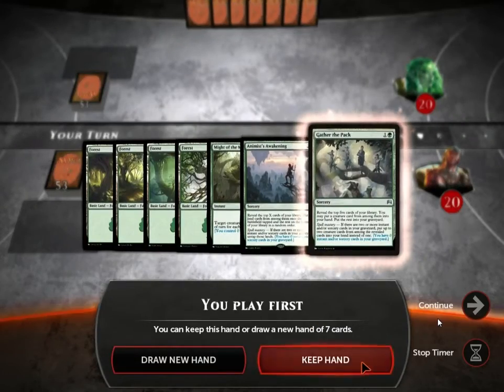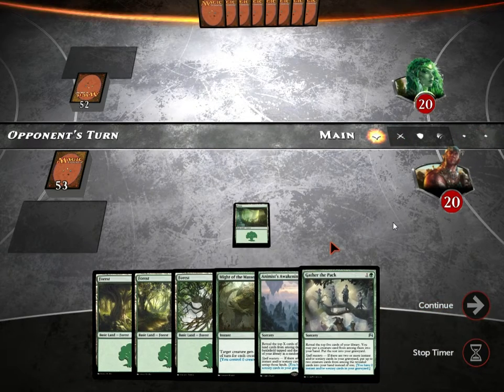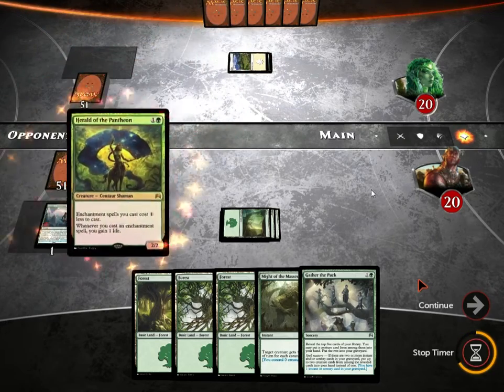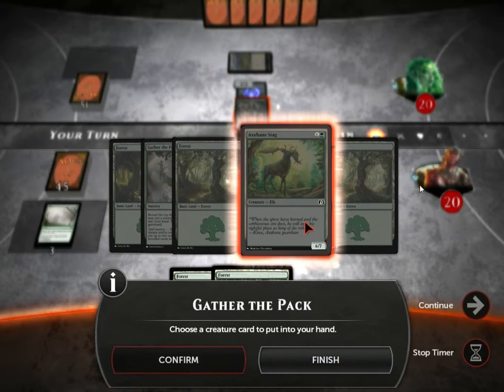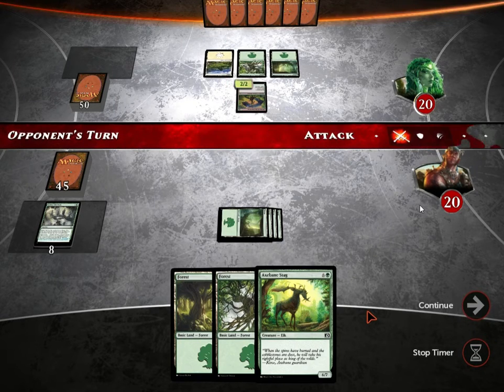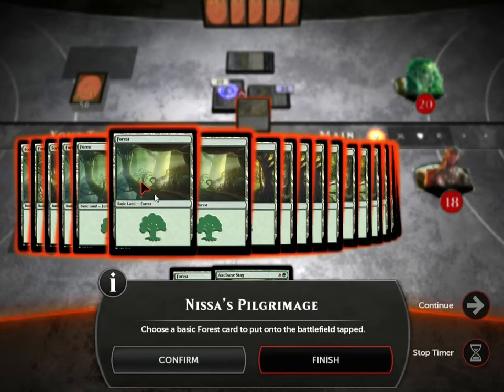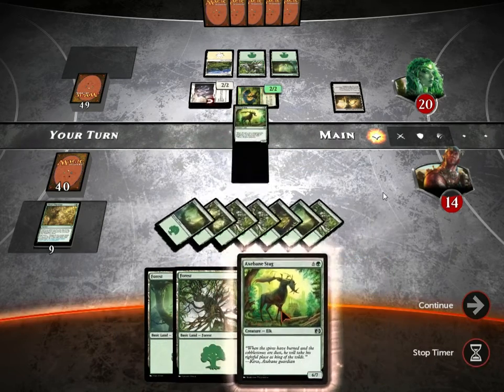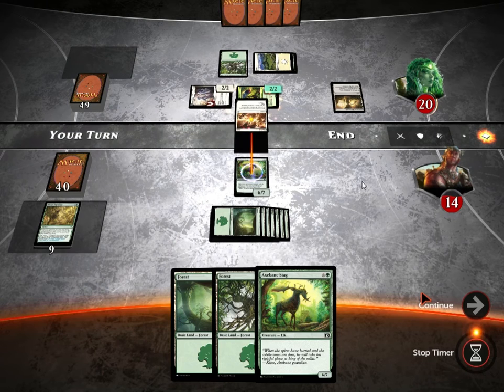Magic Duels Origins: Accelerated Production Achievement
Magic Duels Origins for PC on steam.

Achievement: "Accelerated Production"
Requirements: "Cast a creature spell with converted mana cost 7 or greater by your fourth turn"

Did it on turn 5 and still got the achievement with the following sequence:
Turn 1: Forest. 1 Land.
Turn 2: Forest. Animist's Awakening x=1 for Forest. 3 Lands.
Turn 3: Forest. Gather the Pack for Axebane Stag. 4 Lands.
Turn 4: Forest. Nissa's Pilgrimage. 6 Lands.
Turn 5: Forest. Axebane Stag. 7 Lands.

The only legit way I see this being possible on turn 4 with the card pool available right now is something like:
2x Animist's Awakening, 1x Axebane Stag/GR, 4 Forests in opening hand.

Turn 1: Forest. (Fog). 1 Land.
Turn 3: Forest. Animist's Awakening x=3 for 3 Forests. 7 Lands.
(Nissa's Pilgrimage with untapped forests. 8 Lands)
Turn 4: Forest. Axebane Stag/GR. 8 Lands. (9 Lands).

Decklist:
- Lands
30x Forest

- Mana acceleration
2x Animist's Awakening
4x Nissa's Pilgrimage

- 7cmc creatures
4x Axebane Stag
2x Gaea's Revenge

- Find creatures
3x Gather the Pack
4x Elvish Visionary

- 1cmc instants for Spell Mastery
4x Fog
4x Primal Bellow
4x Might of the Masses